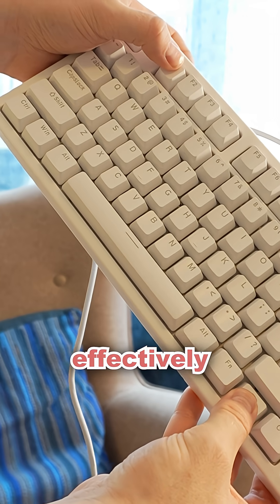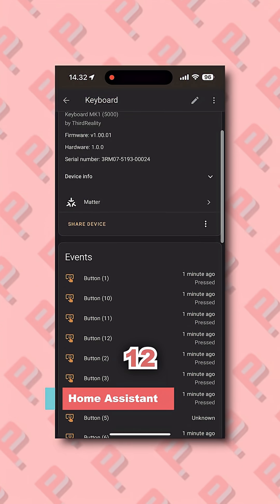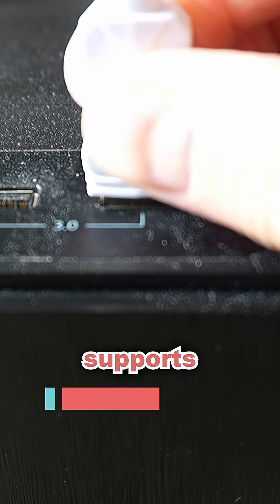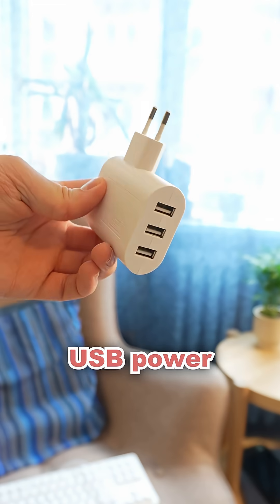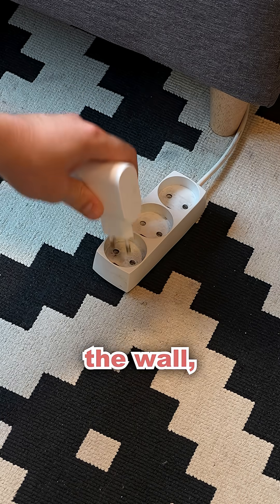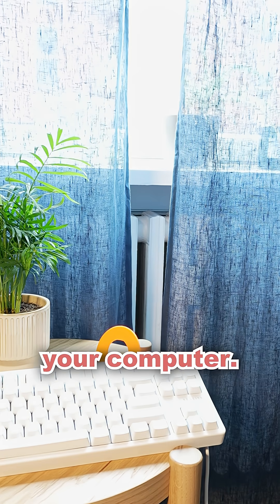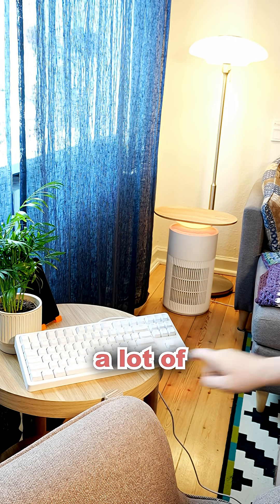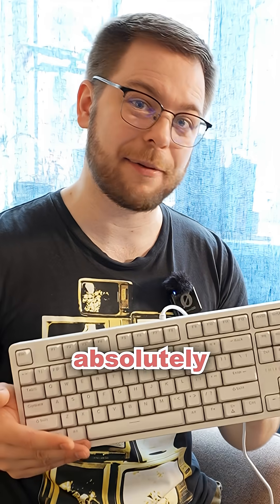MK1 keyboard with Matter support!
The MK1 keyboard from ThirdReality doubles as 12 (!) Matter buttons!

Besides being a great addition to your smart home it's also a really nice mechanical keyboard with backlit RGB-keys.